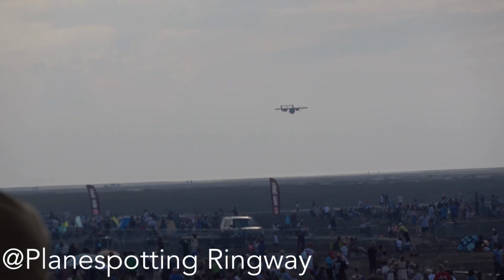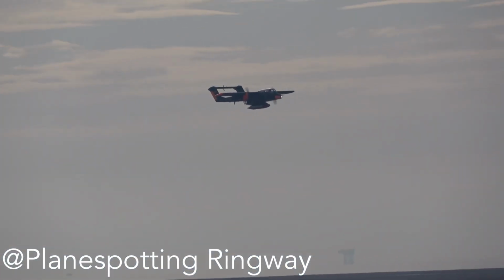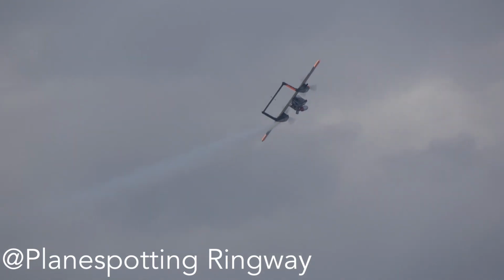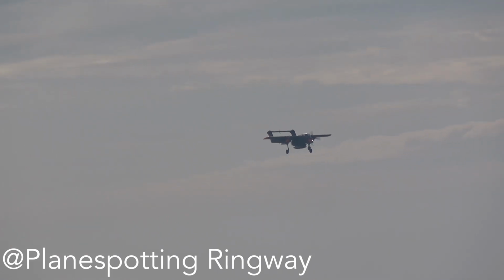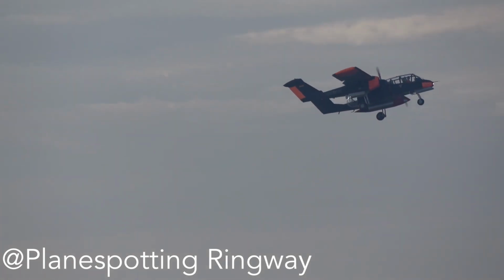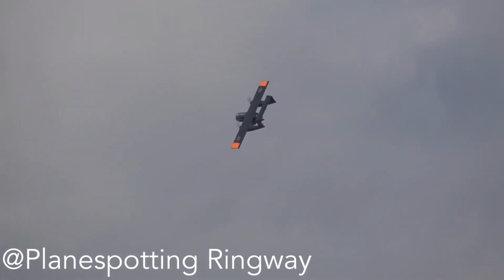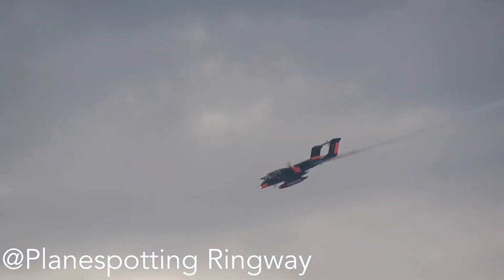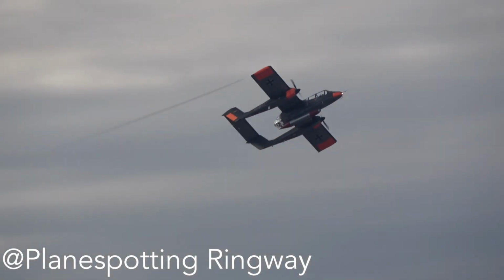ULTRA RARE AIRCRAFT! - OV10 BRONCO AWESOME DISPLAY AT SOUTHPORT AIRSHOW 2023 ✈️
Today, I went to Southport Airshow! And I managed to film some awesome displays, with the one of the best ones for me being this extremely rare and unique OV10 Bronco! It is an aircraft that I have never seen, and is based in Belgium, so it was a real treat to see this one live in the flesh, especially as it’s just one or two left in the world! It is most known for its role in the Vietnam war, which really shows you how long it’s been about!